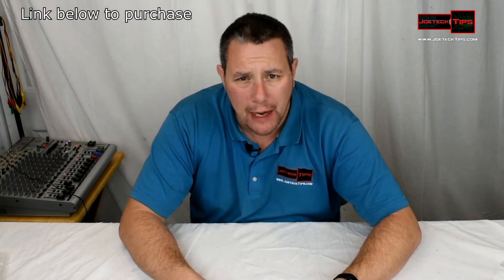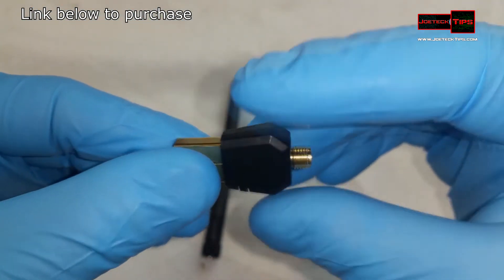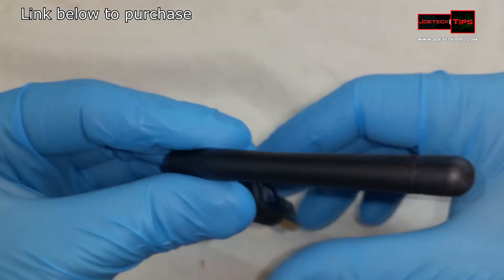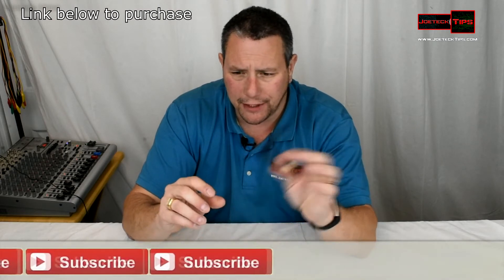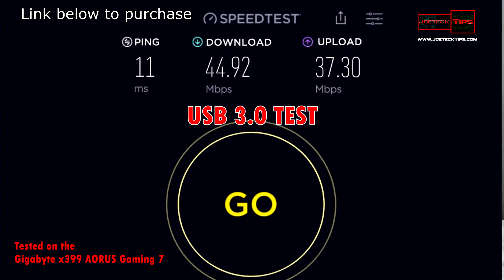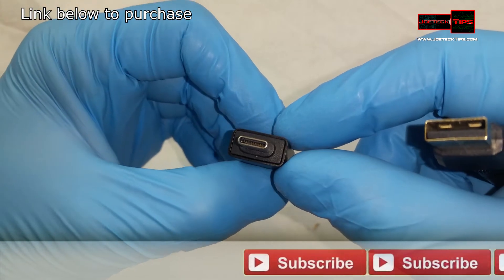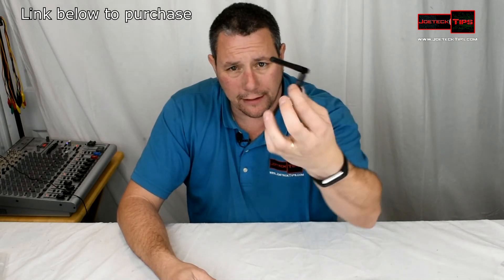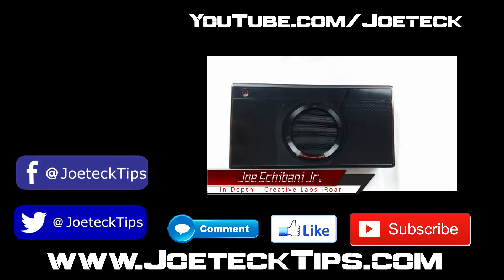1200 Mbs WiFi USB 2.0 or 3.0 Adapter | JoeteckTips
1200 Mbs WiFi USB 2.0 & 3.0 Adapter | JoeteckTips
USB C Adapter

32gig TridentZ 3000Mhz DDR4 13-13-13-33